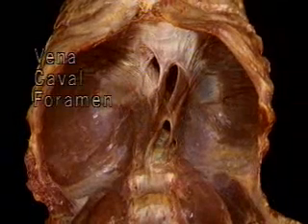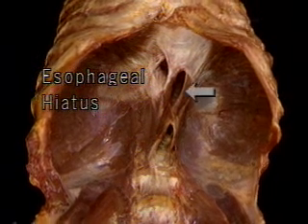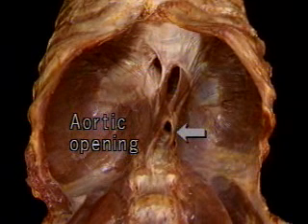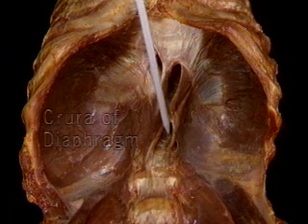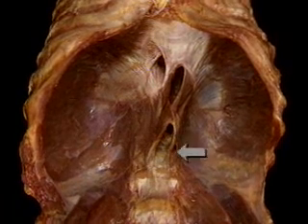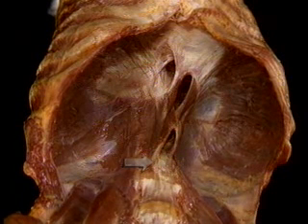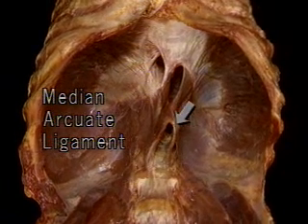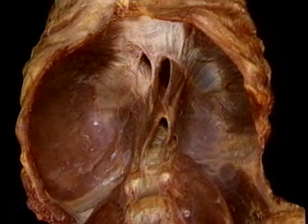3 2 6